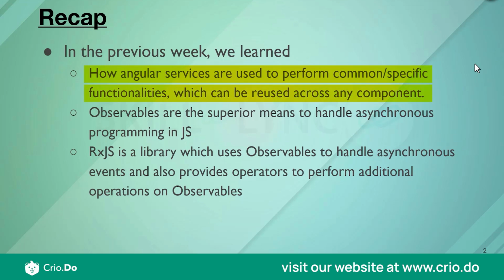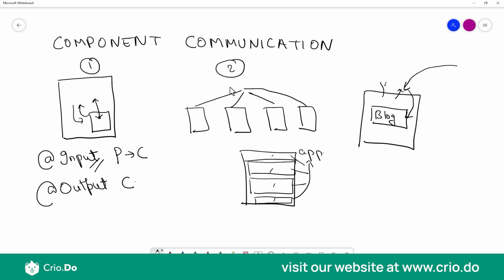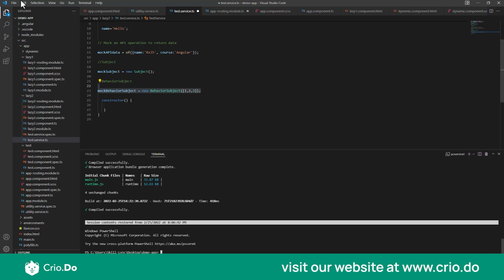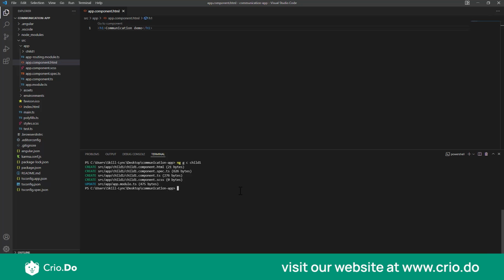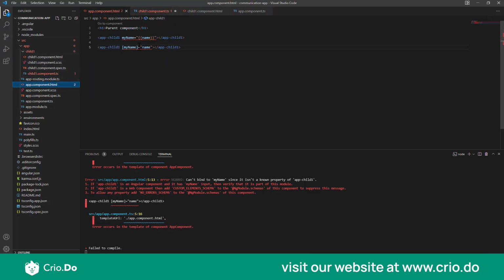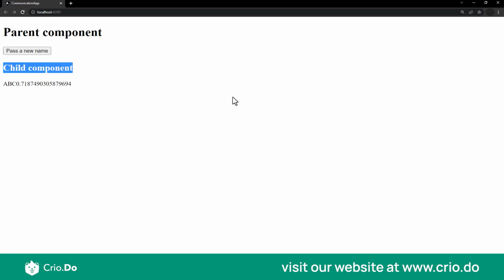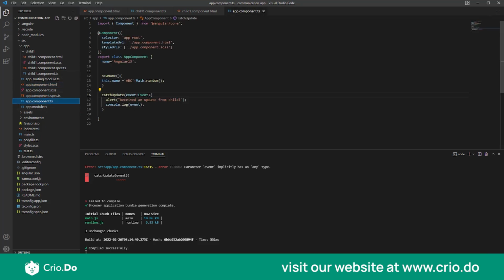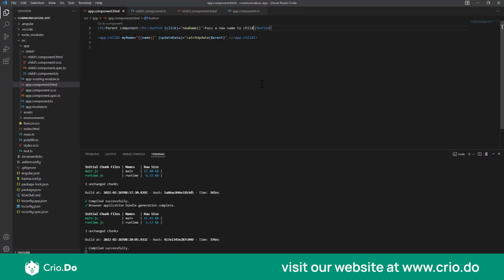Mastering Angular: Simplified Guide to HTTP Calls & REST API Integration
Discover how to master HTTP calls and REST API integration in Angular with this simplified guide! 🚀 We break down the process step-by-step, making it easy for you to connect your Angular app with APIs and handle data seamlessly. Whether you're new to Angular or looking to refine your skills, this video has you covered!